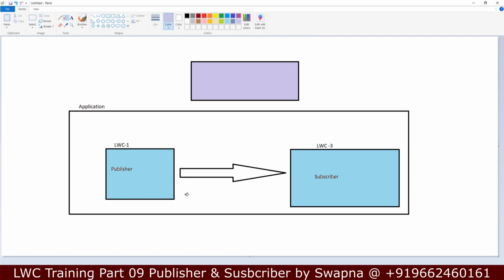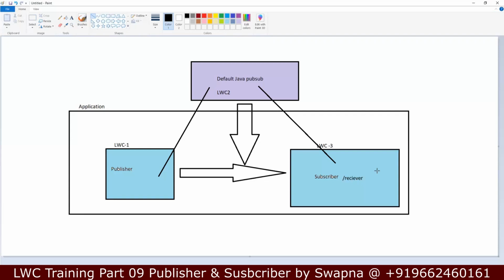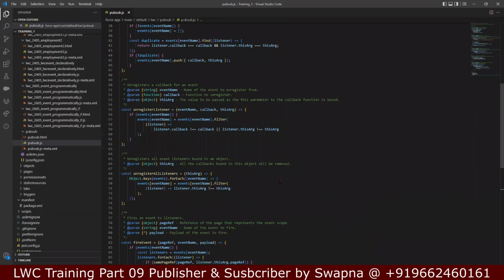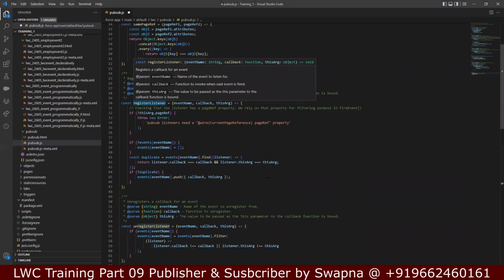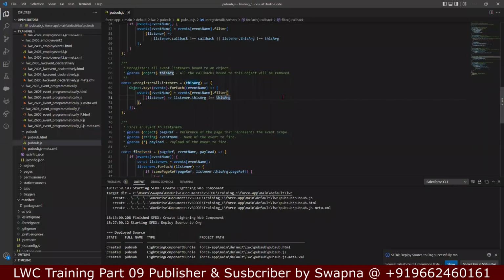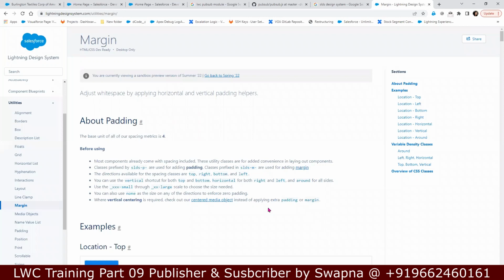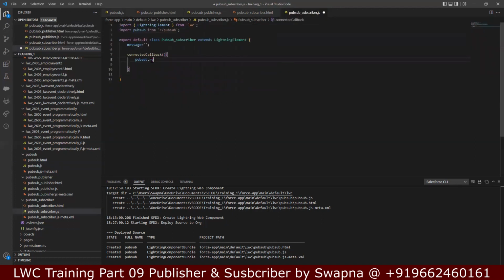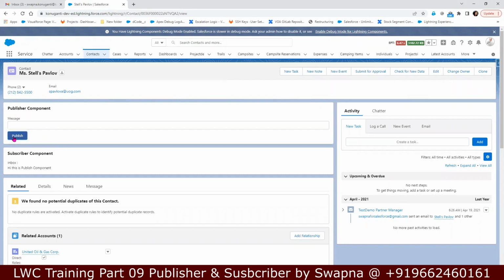Salesforce LWC | Publisher | Subscriber | FireEvent | RegisterListner | UnregisterListener | PubSub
Ligtning Web Components Session 09 Training by Swapna

registerListener,   register a communication
     unregisterListener,  unregister a communication
     unregisterAllListeners,
     fireEvent
import pubsub from 'c/pubsub'
import fireEvent,registerListner,UnregisterLister,unregisterAllListeners from 'c/pubsub'